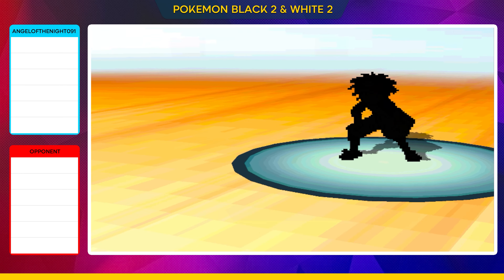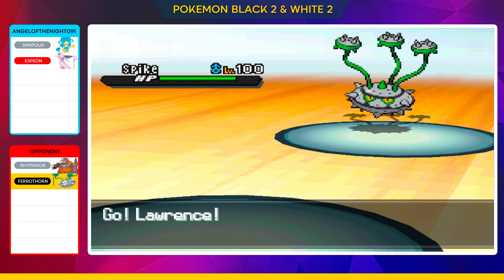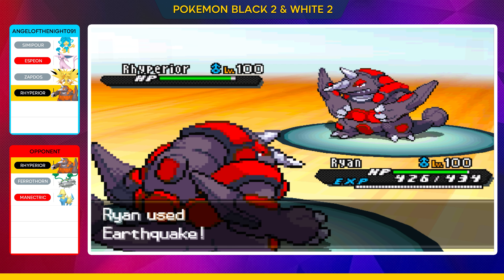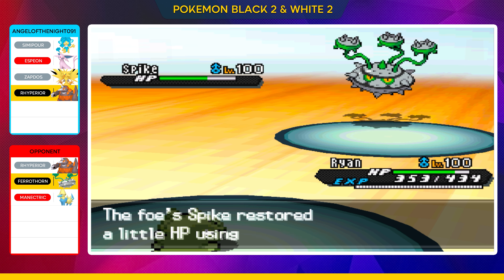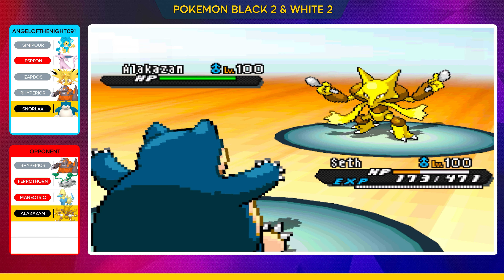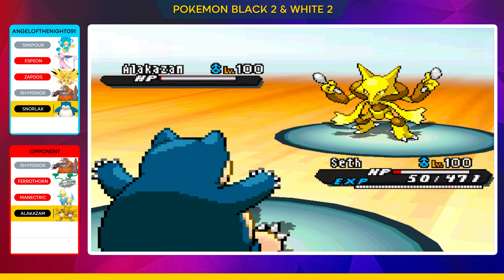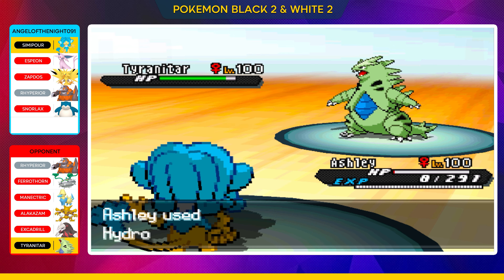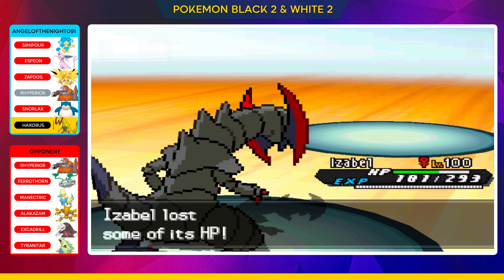The Rhyperior Strategy You Didn't See Coming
Welcome Back Trainers, We have another Black 2  & White 2 Wifi Battle today vs SchmooMaster. Obviously we are using a team I am quite comfortable with, and one that has followed me through almost every generation since. This Rhyperior always Catches people off with its Substitute & Focus Punch Combo!

GG SchmooMaster!

If You wish to Battle in Gen 5, or any other Generation, be sure to visit my Discord Server: